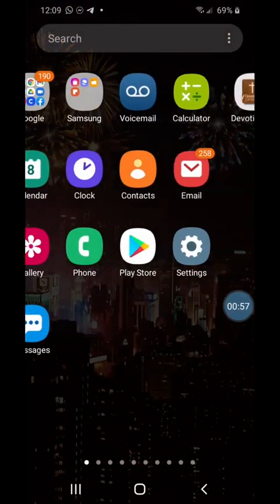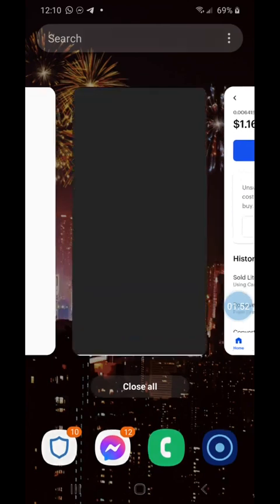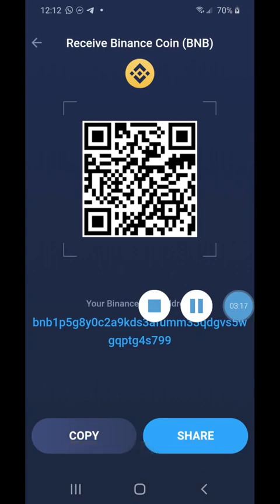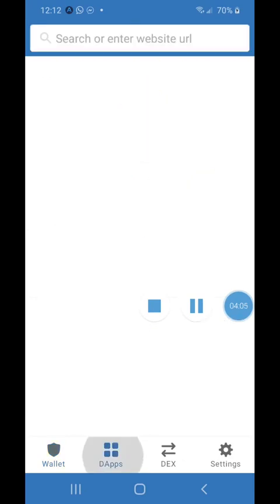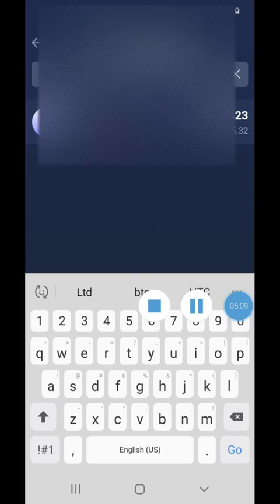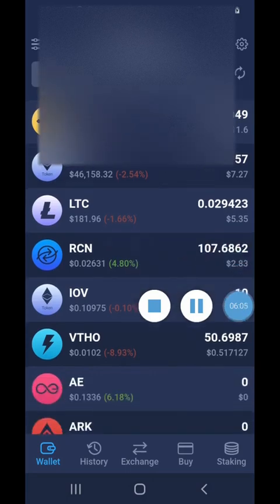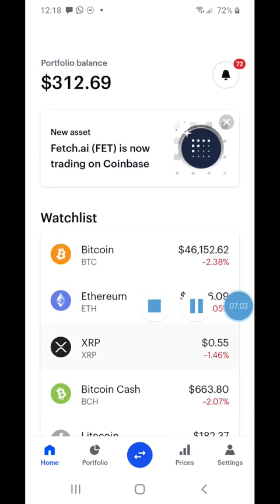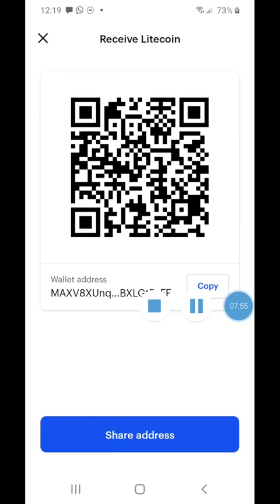Trust Wallet BNB how to convert through Atomic/ Withdraw to bank account through Coinbase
Main thing if you got Smart Chain in Trust Wallet convert that to BNB first then follow steps in video hit the Dex button to swap (Smart Chain) to (BNB) here is watch video to help you

Please note: I'm not responsible if you paste wrong address in any process you do, just take your time as you go through each step fees are involved in every transaction keep that in mind, if you have any issues contact coinbase support to signup for Coinbase